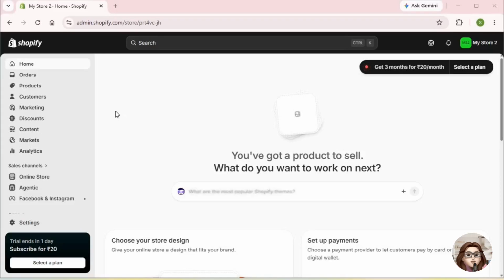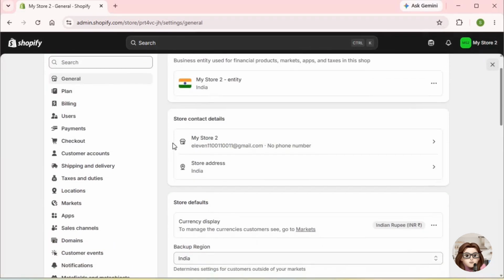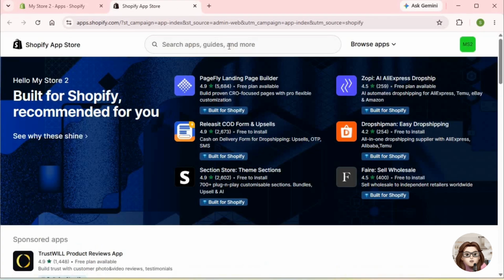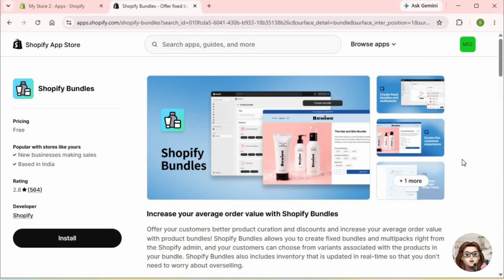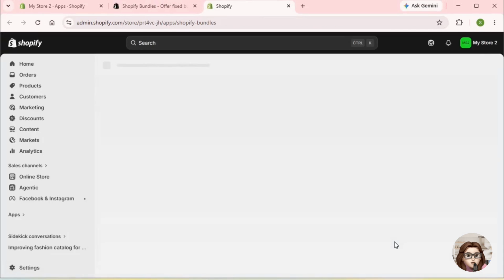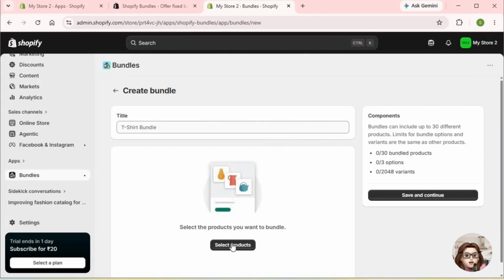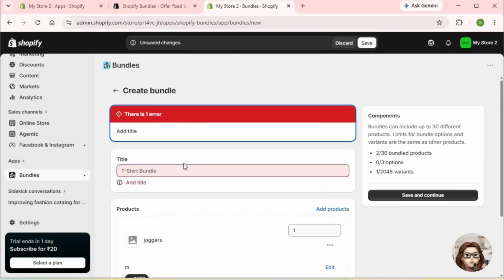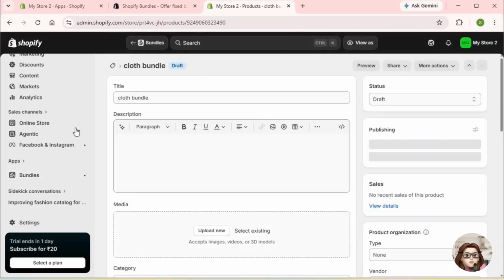How to Bundle Products on Shopify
Problem Solved in this Video-:

Want to bundle products on Shopify? In this step-by-step Shopify tutorial, you'll learn how to create product bundles, offer discounts on bundled items, and increase your average order value by selling complementary products together.

Whether you're creating gift sets, buy-more-save-more offers, or frequently bought-together packages, this guide will show you how to set up and manage product bundles in Shopify.

In This Video:
• Creating product bundles and packages
• Setting up discounts for bundled products
• Using Shopify apps for advanced bundling options
• Managing inventory for bundled items
• Creating frequently bought together offers
• Increasing average order value with bundles
• Shopify product bundling best practices

Product bundles can boost sales, improve the customer experience, and encourage shoppers to purchase more items by offering convenience and added value.

What Do you Think of How to Bundle Products on Shopify?